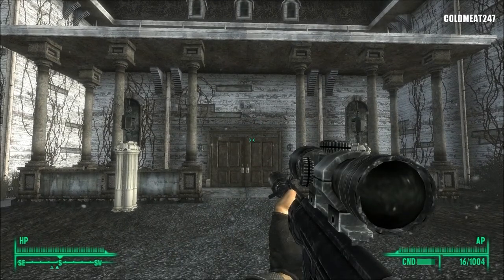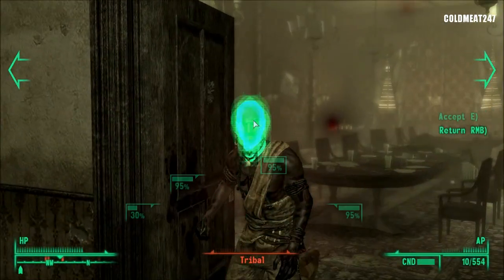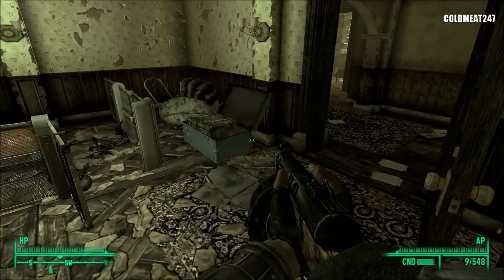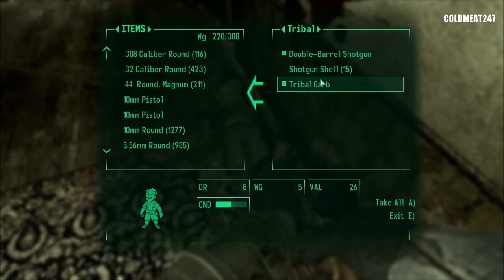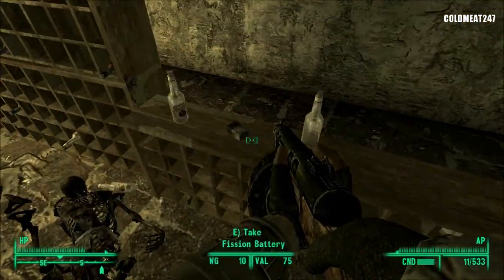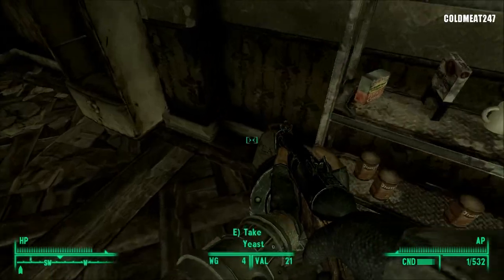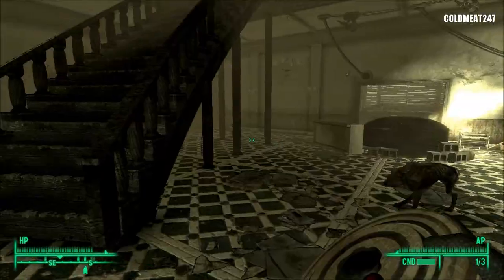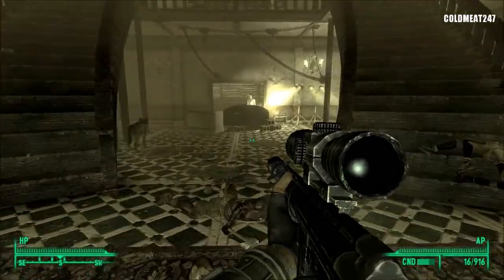Apocalypse Cowboy - Fallout 3 - Part 89 ☢ Desmond, the nicest guy in Fallout 3!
★Thanks for all your support, please rate and comment!

Great Deals on Games here! ▼

Gameplay/Walkthrough played with the Project Reality MkI Mod

Tags: "Fallout 3" Fallout Gameplay Walkthrough Machinima ColdMeat247